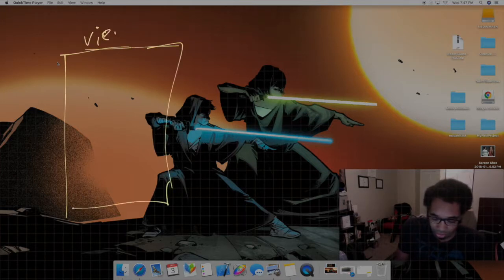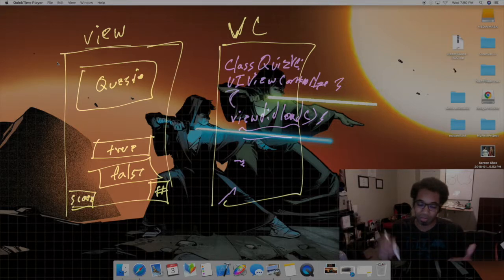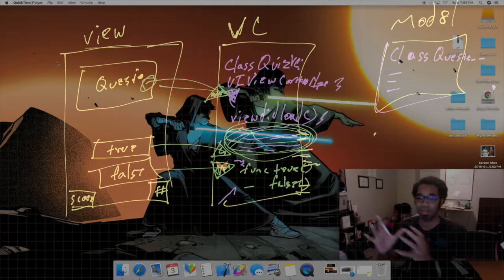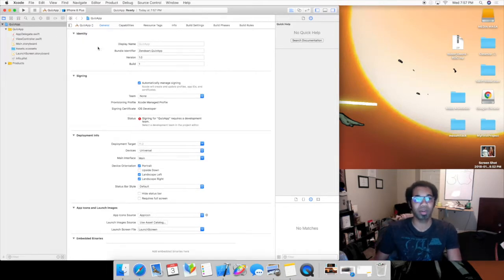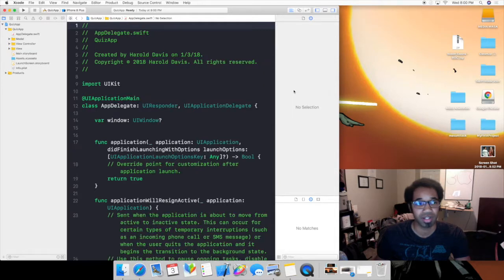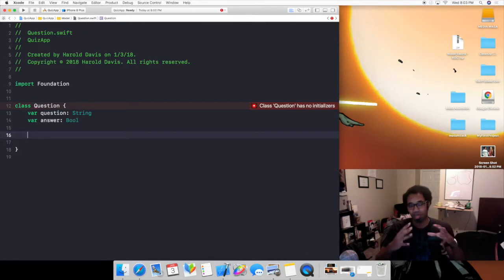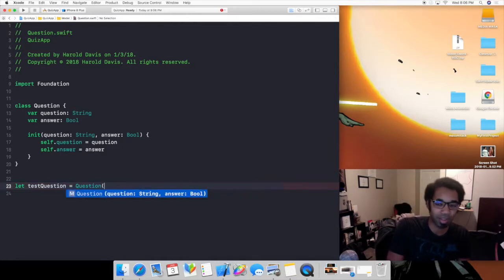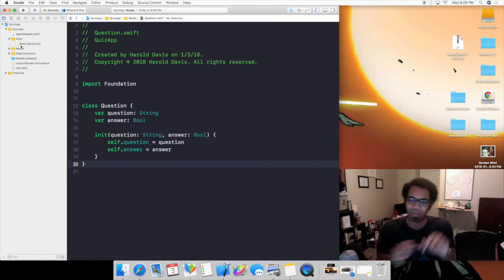iOS Development Training Building Apps: Quiz App Part 1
Hi!

iOS Development Basic Training: Swift 4